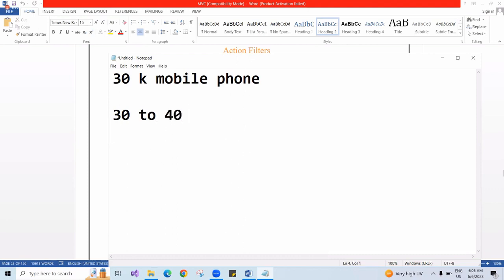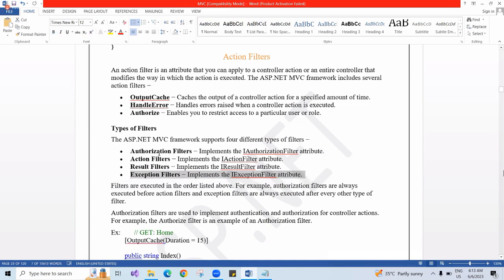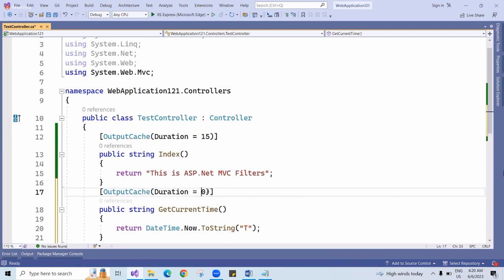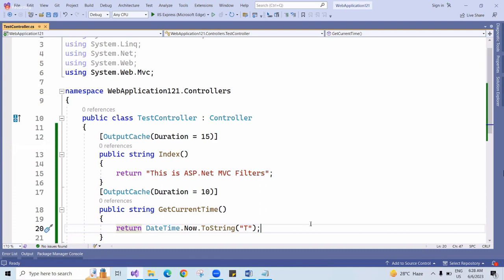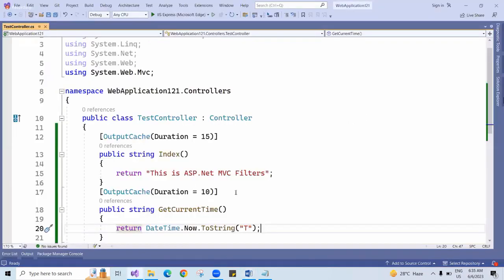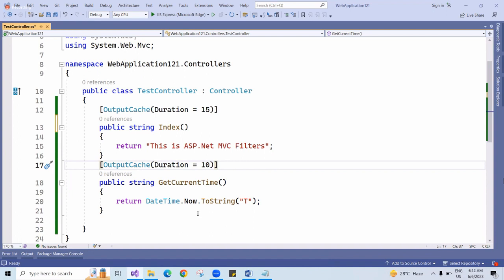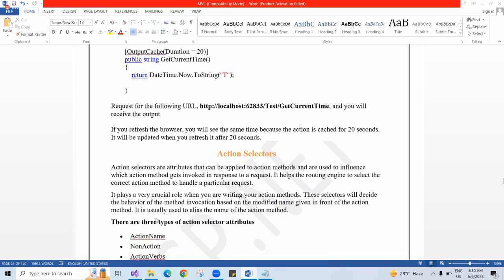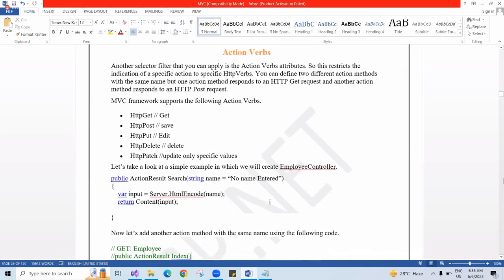Asp Net MVC5 + MVC Core | DAY 46 | SOFTWARE FREE COURSES